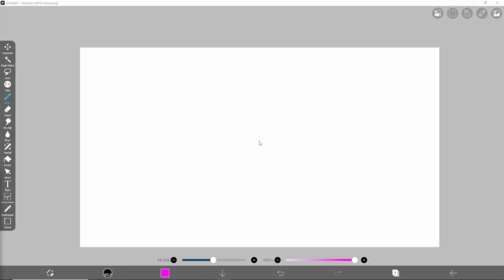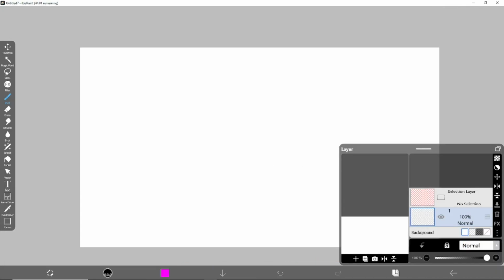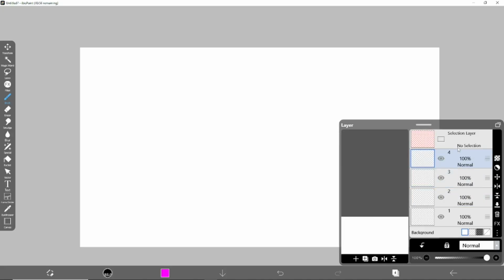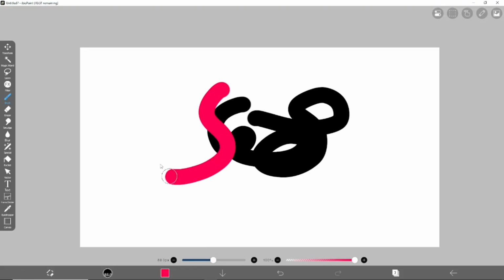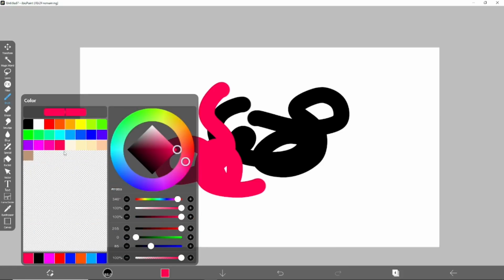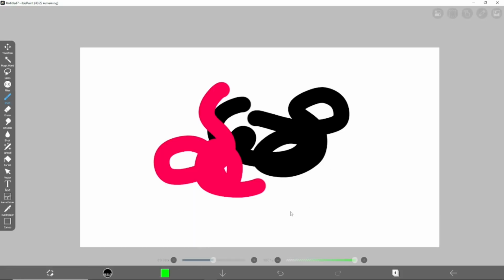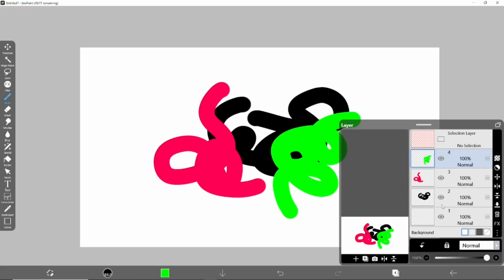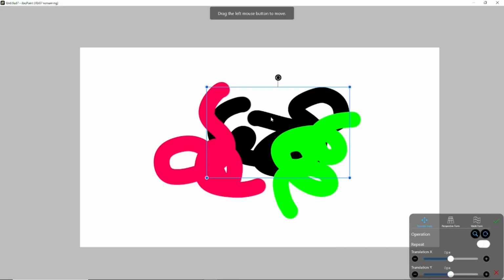Ibis Paint X How To Select A Layer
Learn how to select a layer in ibis Paint X with our easy step-by-step guide. Master your artwork with these simple ibis Paint X tips!